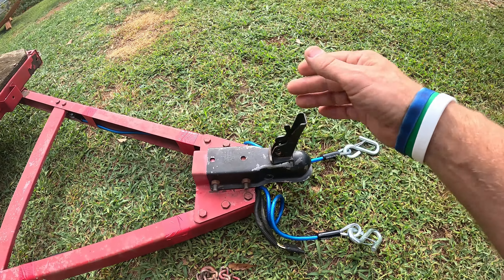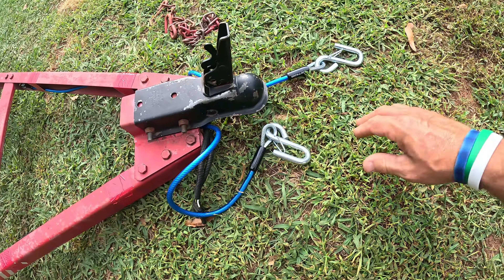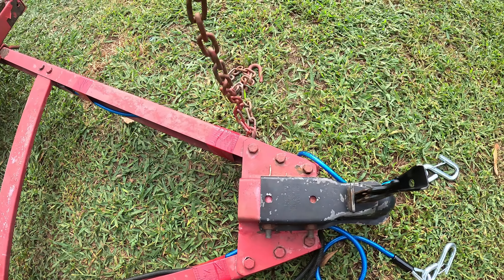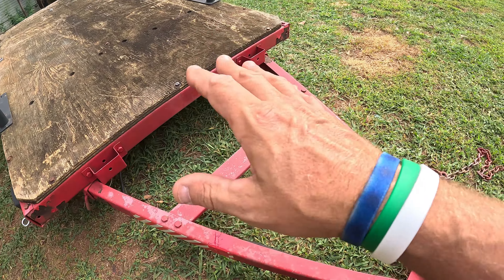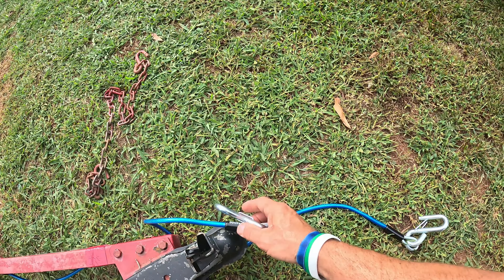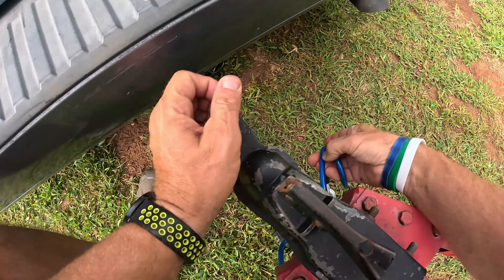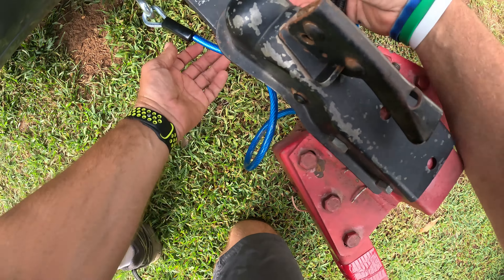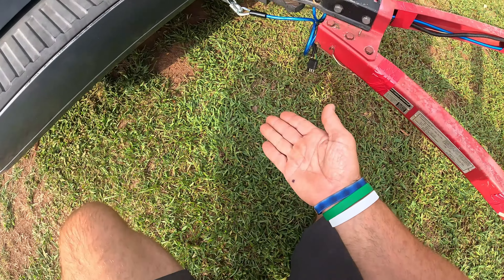Self Coiling Trailer Safety Towing Cables - Install/Review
Self Coiling Trailer Safety Towing Cables

DocksLocks Trailer Safety Towing Cables, Self Coiling Weatherproof Vinyl Coated with Snap Hook Safety Latches, 48” Length, 2 Pack (3500 lbs Break Force)

Safe and reliable. These cables are designed to connect and couple your trailer to your vehicle to ensure safe towing. In the event your trailer becomes disconnected from your trailer hitch, these cables will keep the trailer connected to the vehicle. The use of trailer safety cables when you tow is not only safe, but is also required by law.
High strength. Braided steel construction increases strength without increasing the weight of the cable. S-hook safety latches are 11mm thick and made from hardened galvanized steel. Ensure the break strength of each trailer safety cable equals or exceeds the gross trailer weight.
Functional and safe design. Self-coiling design eliminates slack and prevents the cables from dragging on the ground. S-hooks include a spring-loaded safety latch to prevent the cables from becoming unhooked during travel over bumps or rough roads. Vinyl coating not only prevents the cable from scratching your car, but also reduces noise created by the cable during travel.
Weatherproof and superior durability. Each cable is constructed of braided marine grade weatherproof steel and vinyl coated to provide protection against the elements, rust and corrosion. S-Hooks are made of galvanized hardened steel. Cable and S-Hooks withstand all weather conditions.
Use correctly. Safety chain requirements require the use of two cables at a time and the breaking strength of each be equal to or exceed the gross trailer weight. In other words, a 3500lb trailer needs two safety cables each with a break strength of at least 3500 pounds. Many trailer safety cables will deceptively and falsely advertise the combined break strength or working load limit (WLL). Ensure the break strength of each trailer safety cable equals or exceeds the gross trailer weight.
Specifications. Stretched length: 48 inches/4ft. Number of cables included: 2. Number of S-Hooks included: 2. S-Hook Thickness: 11mm.